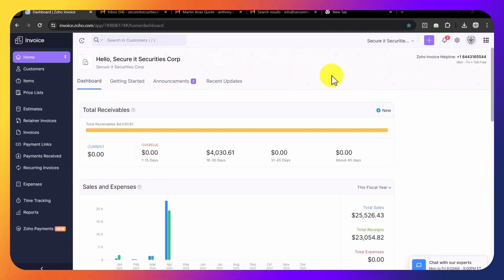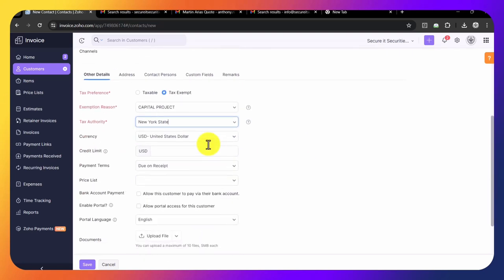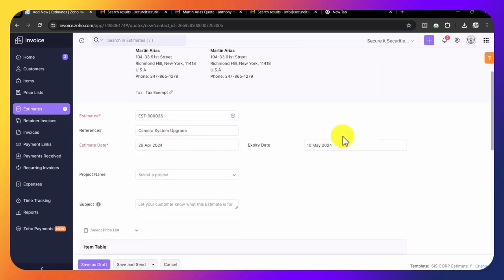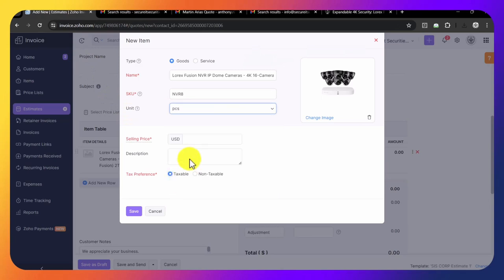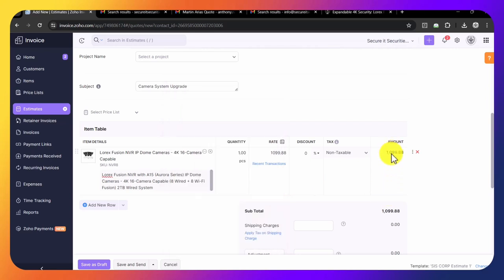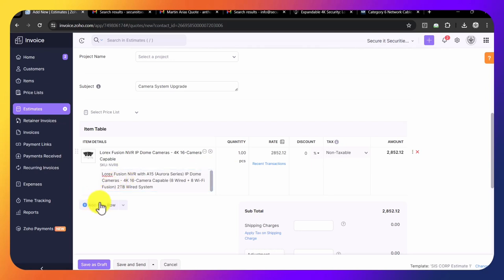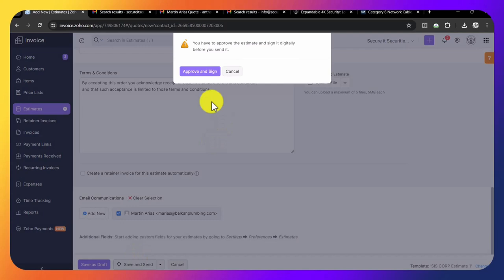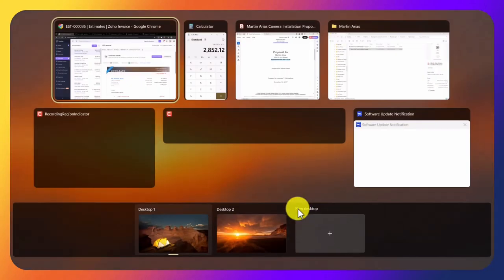Master Zoho Invoices: Step-by-Step Tutorial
Discover the story of how to streamline your invoicing process with Zoho Invoice! Get ready to be blown away by this comprehensive guide that walks you through creating and sending estimates and invoices effortlessly. Whether you're a small business owner or a freelancer, this video will show you how to use Zoho to manage your finances more efficiently.

In this tutorial, you'll learn how to create customer profiles, customize and send quotes, and automate payment reminders. We'll guide you through each step, from adding customer details to calculating costs for home security and smart home devices seamlessly.

Secure it Securities Corp prides itself on its expertise in installing and maintaining security and fire alarm systems. With our operational savings and 24/7 availability, you can rest assured that your security needs are in the best hands. Join our secure community and post your comments and concerns.

Sign up to Stay Secured and FOLLOW ON SOCIAL MEDIA for more security tips and updates. Don't Don't miss out on enhancing your invoicing experience with Zoho Invoice—transform your financial management today!

CHAPTERS:
00:00 - Sending Out Invoices
00:19 - Creating A New Customer
01:19 - Creating An Estimate
04:48 - Conclusion